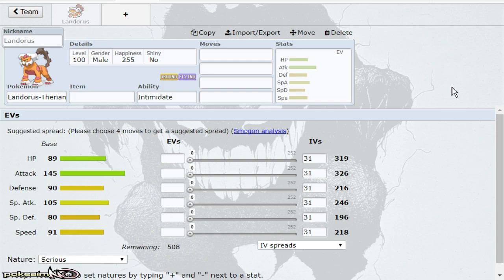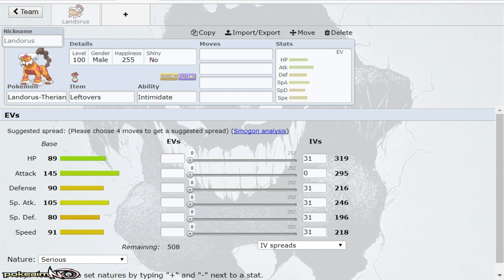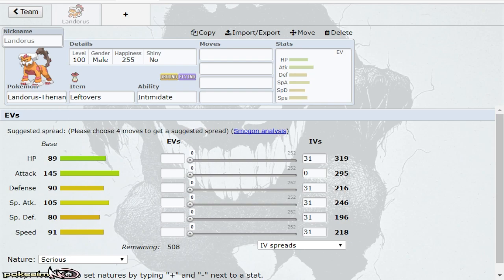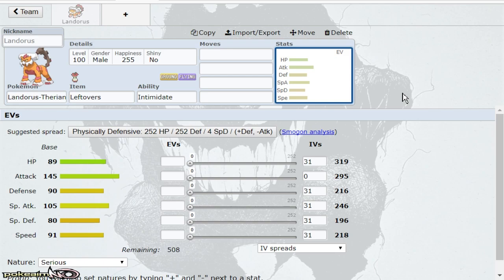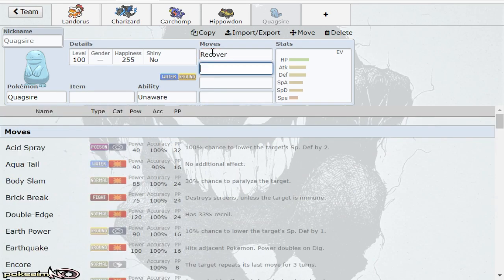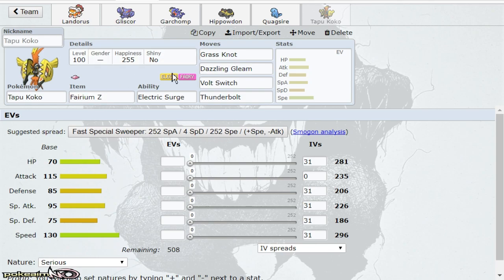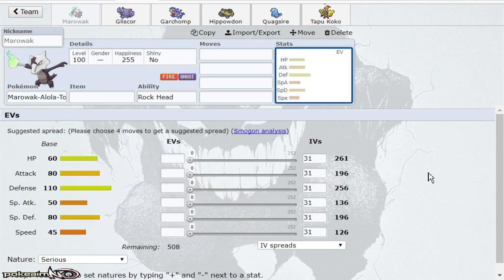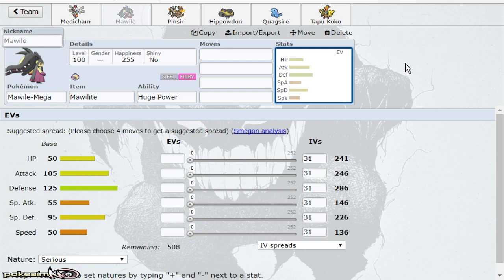What if Landorus-Therian was banned in Smogon OU! Pokemon Ultra Sun and Moon!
This video was inspired by my boy NJNP. A lot of people complain about Landorus being on every other team and with 50% usage, they aren't wrong. Landorus-T is a staple in the tier and is a great Pokemon. This video discusses Landorus as well as how the tier would look if it were gone. Hope you guys enjoy this Pokemon Ultra Sun and Moon discussion!

asfgerthrrth Enjoy!